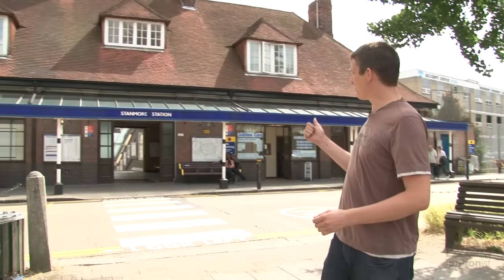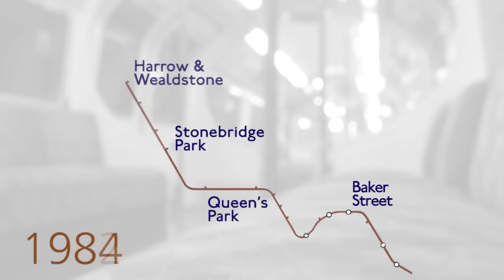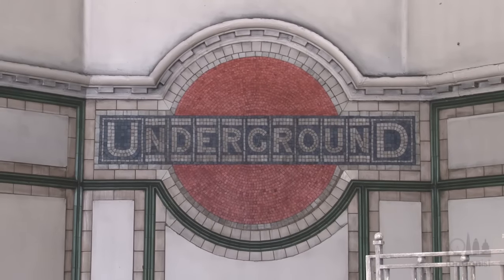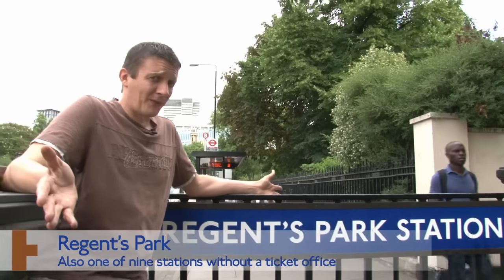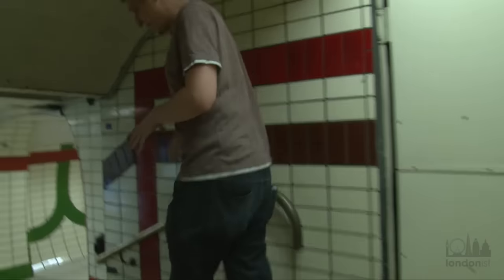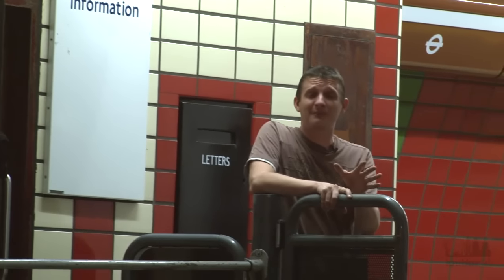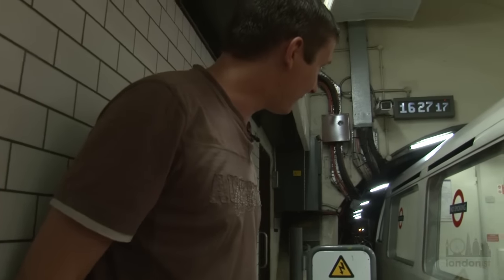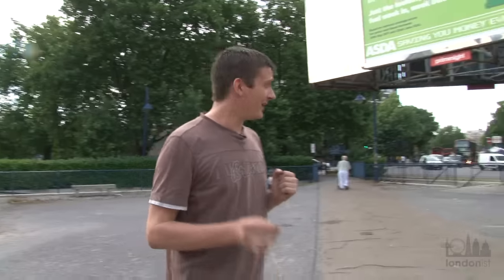Secrets of the Bakerloo Line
Geoff Marshall follows the brown line, as he continues his exploration of the London Underground network. But why's he starting in Stanmore? And which is his least favourite station?